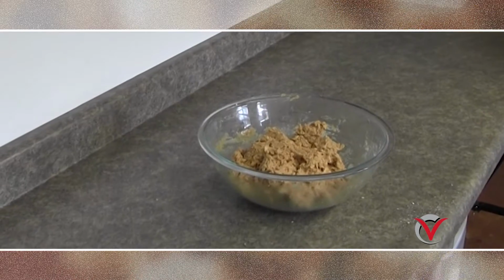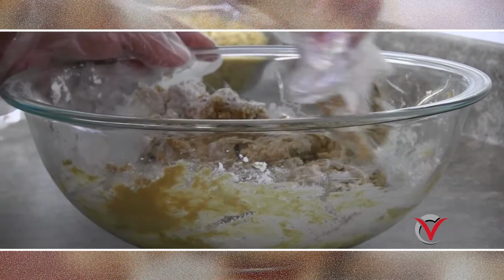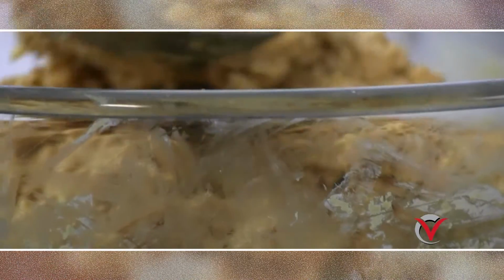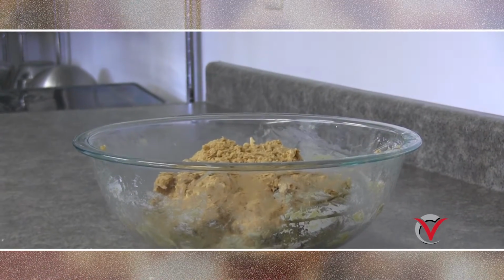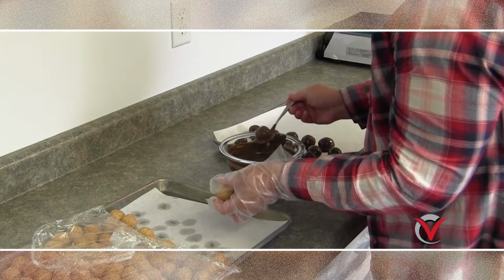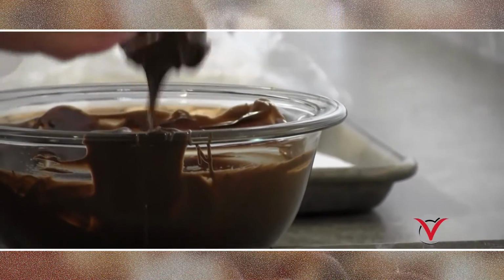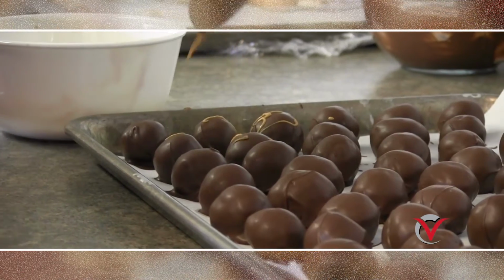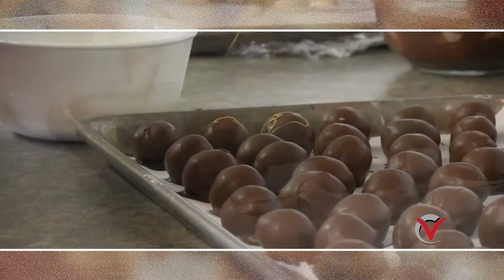2017 Tasteful Driftless - Jody (Peanut Butter Balls)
Tasteful Driftless focuses on food and how it is created, in order to demonstrate and illustrate the dedication and joy individuals have for cooking and baking. Jody from The Sugar Shack reveals the process of making Peanut Butter Crunch Balls.